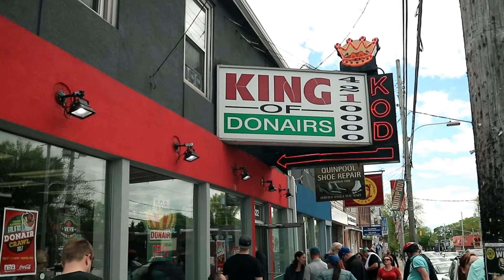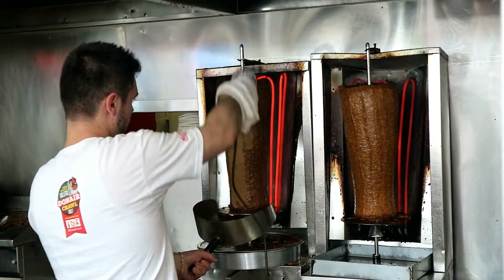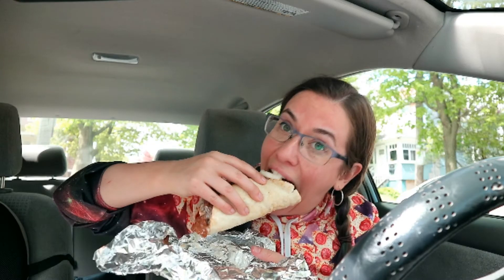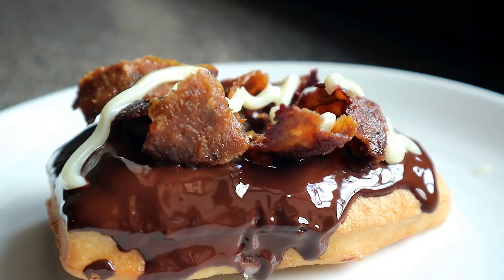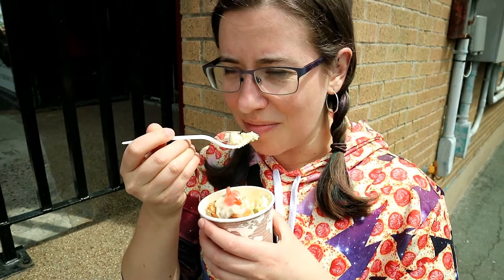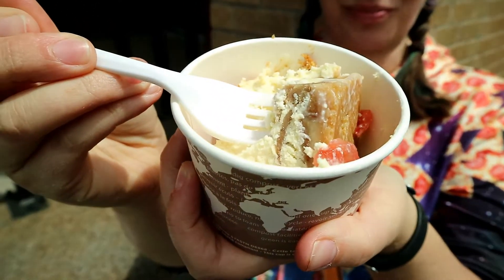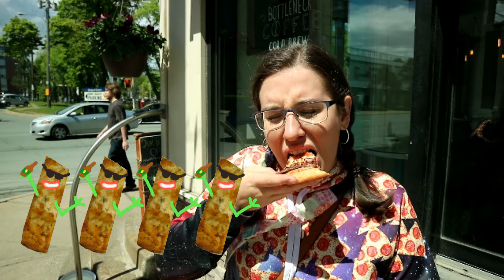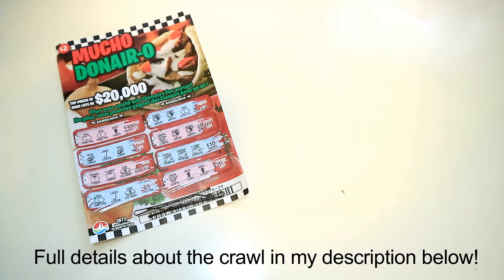Halifax Donair Crawl with DONAIR CHEESECAKE!?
The Halifax Donair Crawl is a fundraiser for the IWK foundation.

Participating restaurants donate a part (or all) of their sales of donair flavoured items during a specified time period. Check it out!